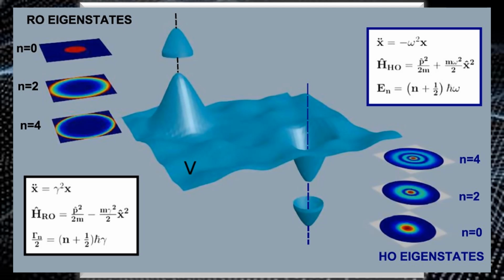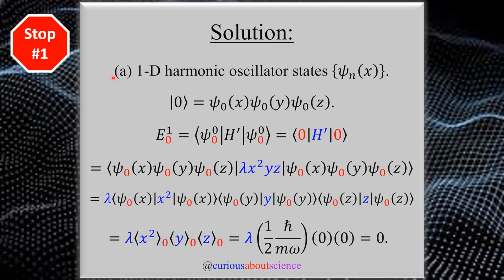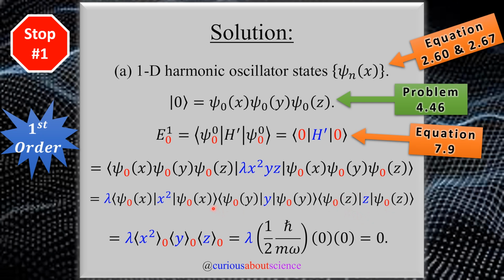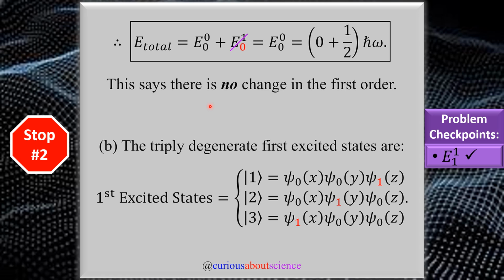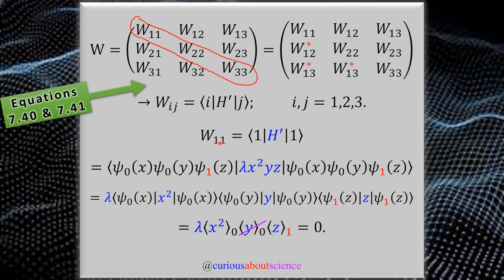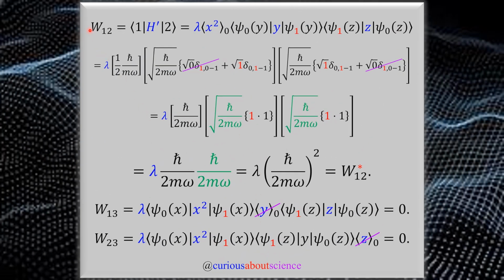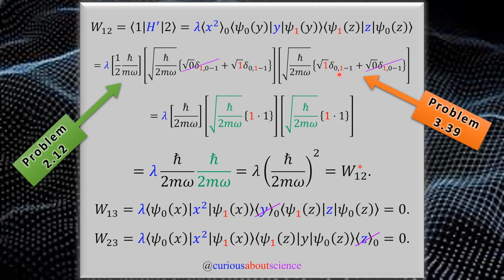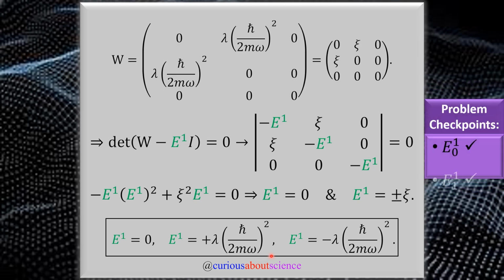Problem 7.36 - Time-Independent Perturbation Theory Extras ⇢ 3D SHO: Intro to Quantum Mechanics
IIn this video, we'll explore the impact of the perturbation 𝘏'=λ𝘹²𝘺𝘻 on the isotropic three-dimensional harmonic oscillator. Using first-order perturbation theory, we'll analyze how this perturbation affects both the ground state and the triply degenerate first excited state..

• 𝙿𝚛𝚘𝚋𝚕𝚎𝚖 𝙱𝚛𝚎𝚊𝚔𝚍𝚘𝚠𝚗 𝚃𝚒𝚖𝚎 𝚂𝚝𝚊𝚖𝚙𝚜:
00:00 - Intro & Problem Statement.
00:37 - Background.
02:04 - Part (a): Energy Corrections 𝘌₀¹.
05:18 - Part (b): Energy Corrections 𝘌₁¹.
14:40 - Concluding Remarks.

⍟ 𝐂𝐫𝐞𝐝𝐢𝐭𝐬 ⍟
◉ ☞📚📖📓= Griffiths, David J., and Darrell F. Schroeter. “Chapter 7 Time-Independent Perturbation Theory.” 𝘐𝘯𝘵𝘳𝘰𝘥𝘶𝘤𝘵𝘪𝘰𝘯 𝘵𝘰 𝘘𝘶𝘢𝘯𝘵𝘶𝘮 𝘔𝘦𝘤𝘩𝘢𝘯𝘪𝘤𝘴, 3rd ed., Cambridge University Press, 2018, pp. 279–326.